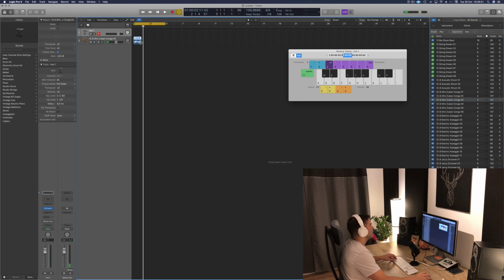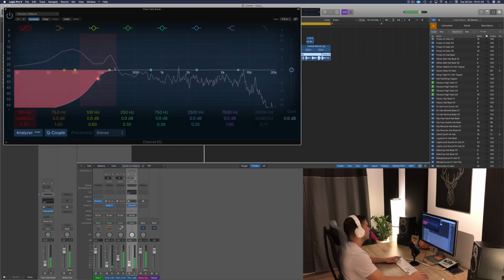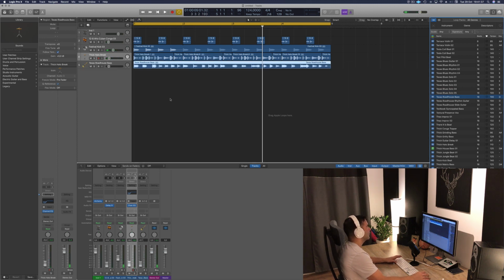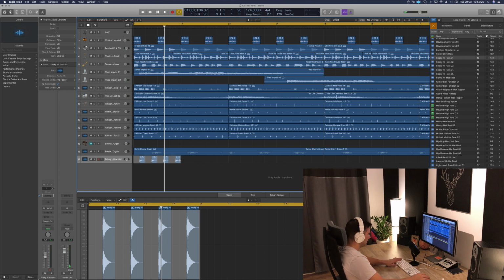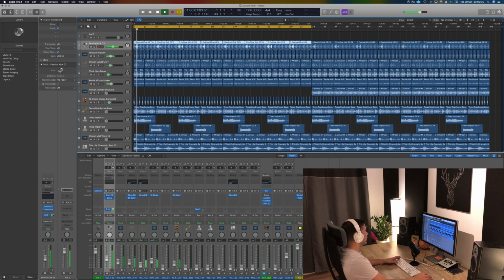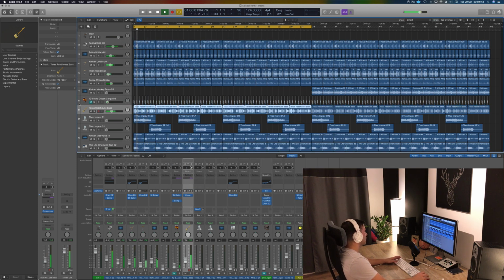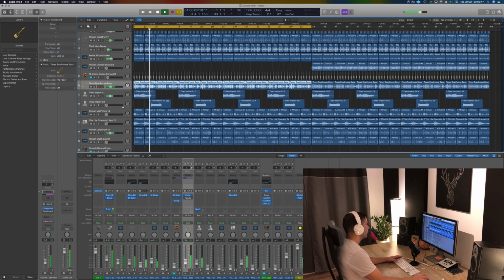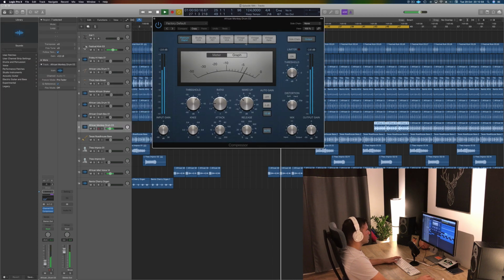How to Make Afro House From Samples Like Black Coffee & Keinemusik | Live Electronic Music #19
How to make afro house in Logic Pro X, inspired by the sound of Black Coffee and Keinemusik. In this Live Electronic Music Tutorial (episode 19) I do things differently, because doing the same thing is boring. Instead of MIDI I build a house track at 124 BPM and 96 kHz only from the samples that come with Logic Pro X, with Afro-Cuban drums as the starting point. I drop loops into the project and set my own tempo, find a kick, hats and a loop I filter and use in parts, then make a vocal bus for African vocals, add a bass and an organ for more love, and chop a hat by hand the way I built tracks in Cubase 20 years ago. Then I turn everything down and mix from the ground up: a compressor to make the kick pluckier, low cuts on the drums, delays for dimension, the congas sidechained to the kick and some fuzz from Pedalboard. Logic comes with so many samples that you do not need to buy more to make music. This episode comes from the early Electronic Music Jam Sessions, made in real time. If you want to learn how to produce afro house or sample based house with what is already in your DAW, this episode shows how, and where samples limit you.

🎧 Inspired by: Black Coffee, Keinemusik (also: &ME, Rampa)
🎛️ Made with: Logic Pro X, Pedalboard

The track from this session, worked on after the show, as a Logic Pro X project.

In this afro house production tutorial you will learn how to:
Build a house track only from the samples inside Logic Pro X
Drop a loop in and set your own tempo instead of keeping its tempo
Pick a kick from the built-in samples
Filter a loop and use it in parts
Create a vocal bus for easier processing later
Add a bass and an organ for more love
Chop a hat from a loop and put it on the beat
Replicate the idea and turn everything down for a remix
Compress the kick to make it pluckier
Cut the low end of the drums and add delay for dimension
Sidechain the congas to the kick through a ghost bus
Add fuzz to the congas with Pedalboard
Use quick attack, quick release sidechain compression

CHAPTERS
00:00 Intro, episode 19
00:44 124 BPM and only Logic samples
01:20 House music with Afro-Cuban samples
01:48 Drop a loop and set the tempo
02:32 Finding a kick
03:00 The looping technique, mix as we go
03:46 Hats
06:19 Filter a loop and use it in parts
09:01 A vocal bus
10:17 A nice bass
11:11 Vocals with African vibes
16:53 An organ for more love
20:54 Chop a hat from a loop
21:41 Chopping like in Cubase 20 years ago
24:01 Turn it all down and mix
24:29 Make the kick pluckier
25:23 Drums with the low end cut
28:12 Sidechain the congas
30:20 Fuzz on the congas with Pedalboard
31:49 You do not need to buy more samples
32:28 Bring on the vocals
34:52 The limits of working with samples
36:45 Quick attack, quick release sidechain
37:26 Wrap up